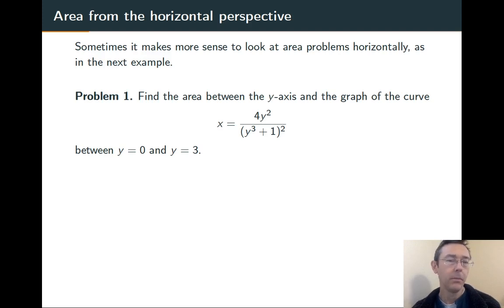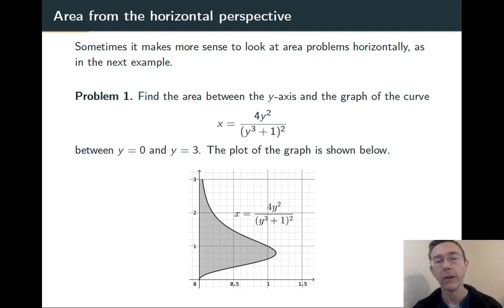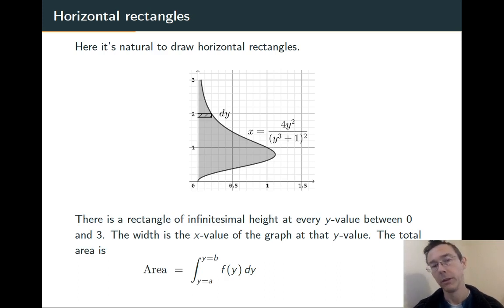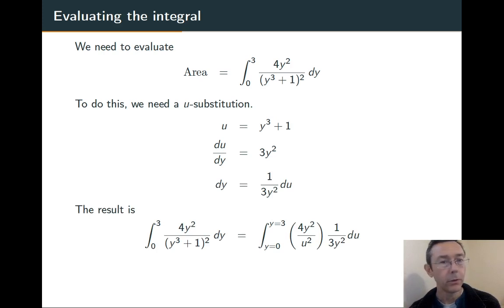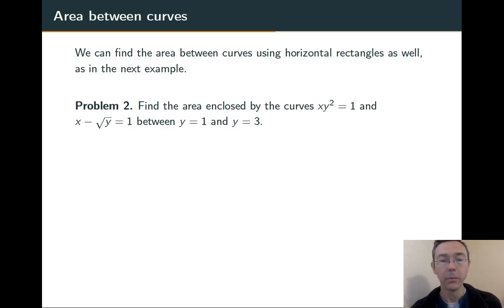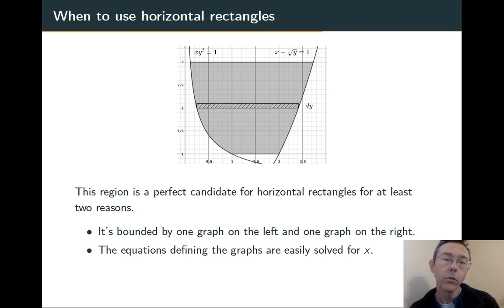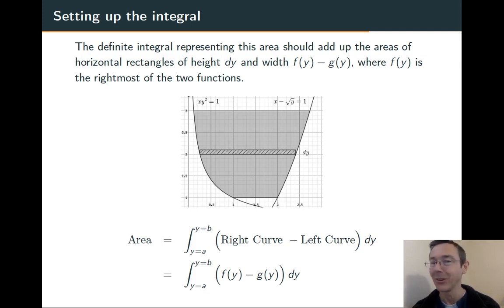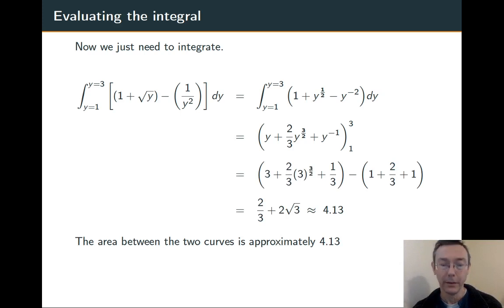Area Between Curves: the Horizontal Perspective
Finding the area between curves using horizontal rectangles. Make your math life easier by learning something hard!